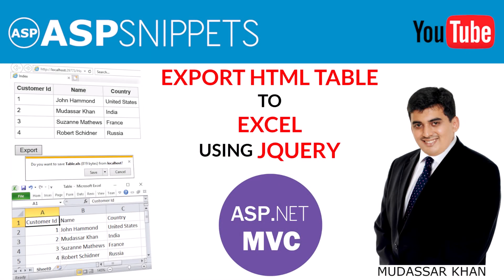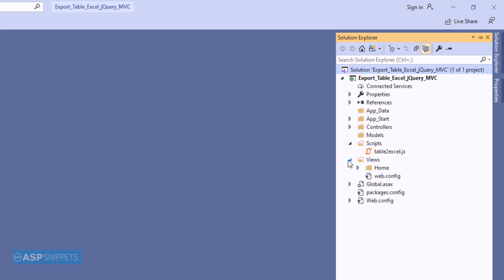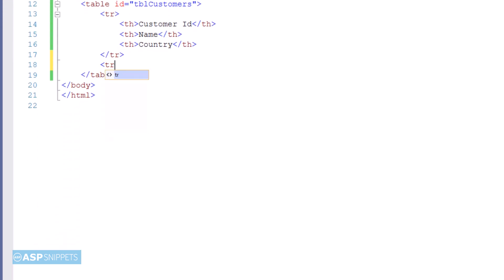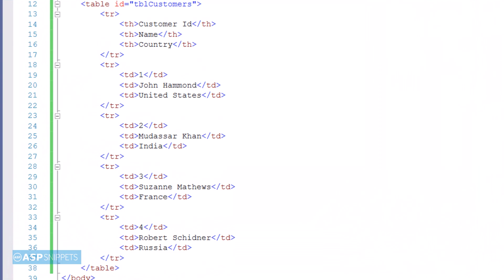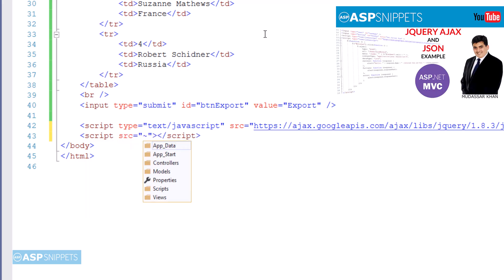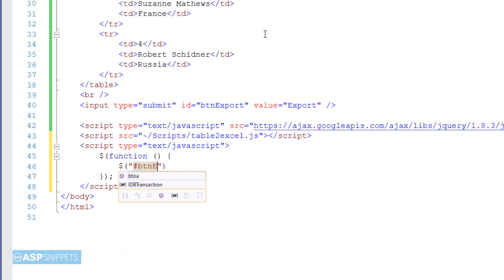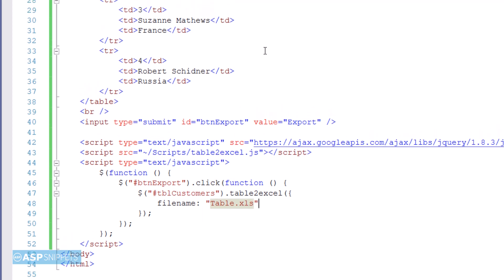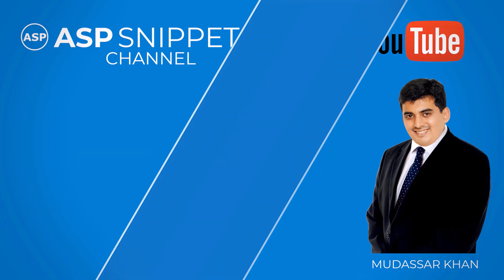Export HTML Table to Excel using jQuery in ASP.Net MVC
Here Mudassar Khan has explained how to export HTML Table to Excel file using jQuery in ASP.Net MVC Razor.

The HTML Table will be exported (converted) to Excel file using the jQuery table2excel plugin in ASP.Net MVC Razor.

Chapters:
00:00 Introduction
00:39 Creating HTML Table in View
01:42 Exporting HTML Table to Excel file in jQuery
03:22 Demo